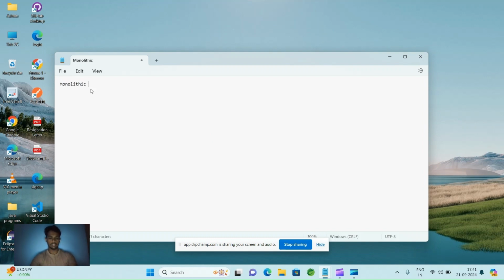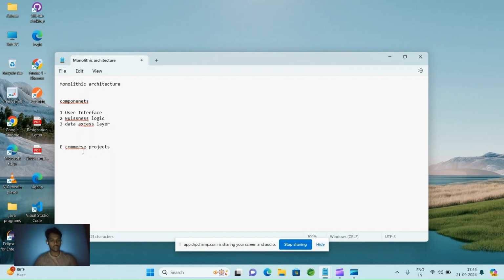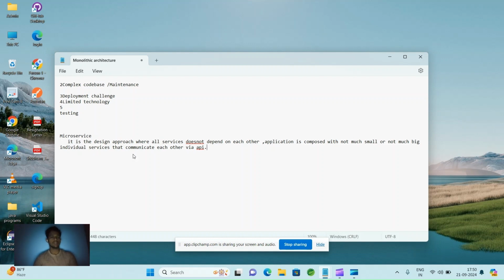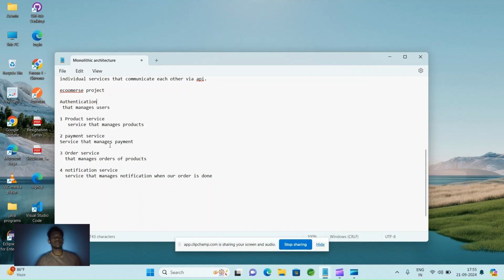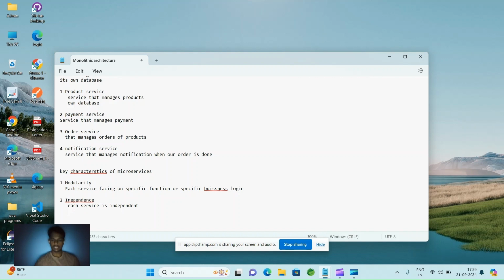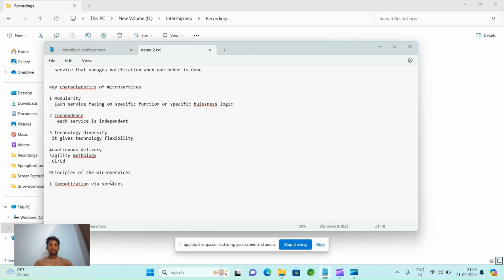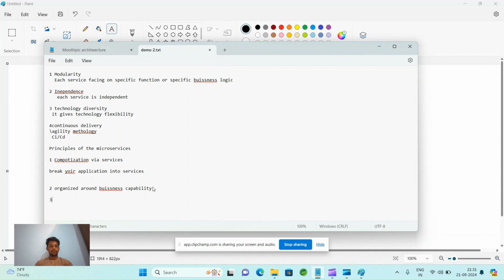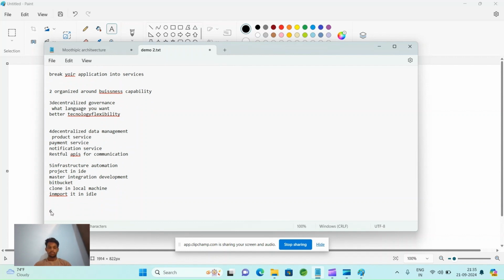Theoretical representation of Monolithic Architecture and Microservices Architecture